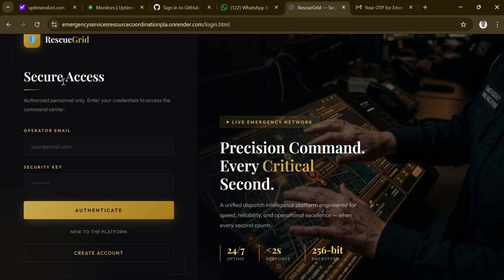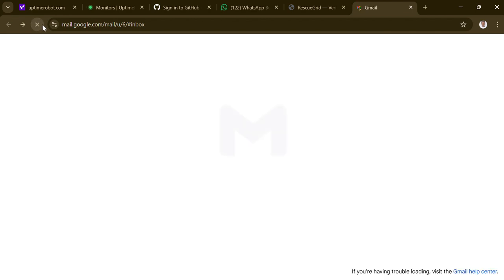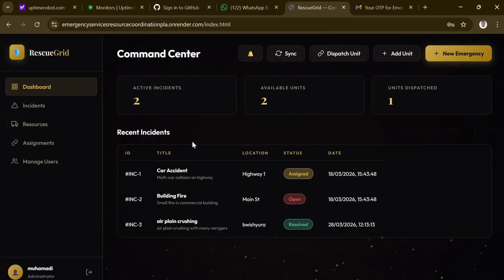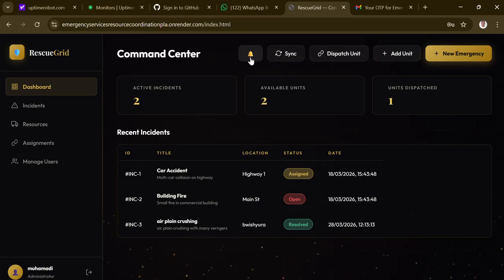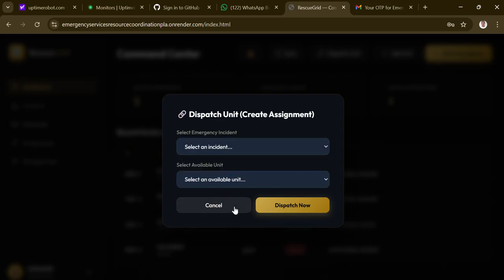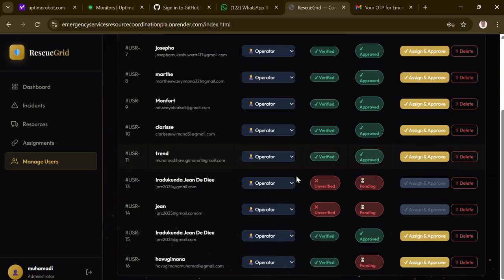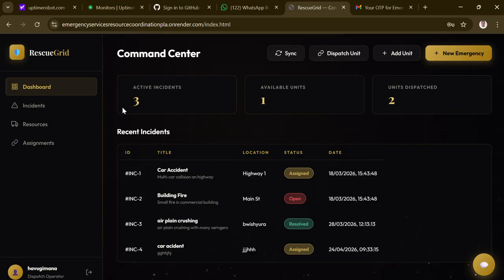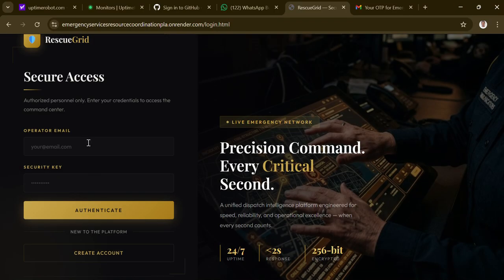Escp video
is from my work hard